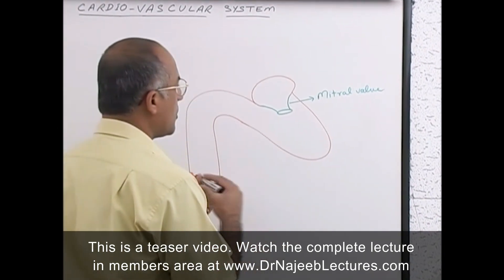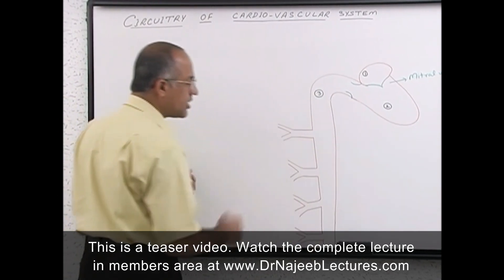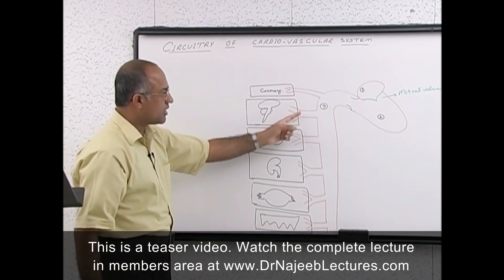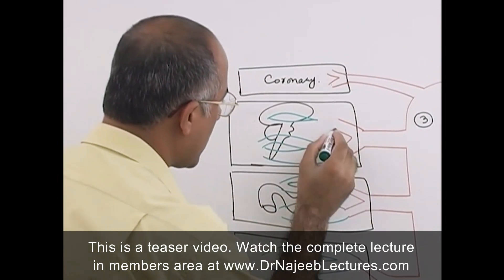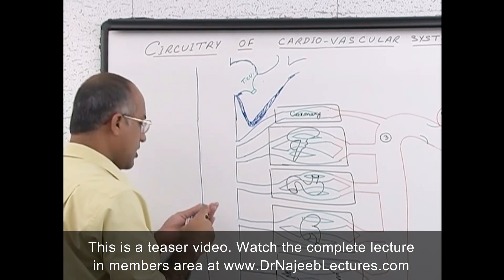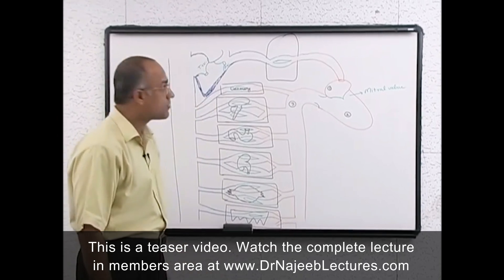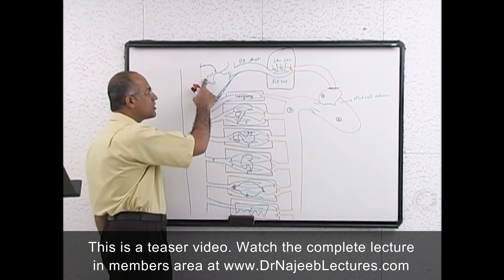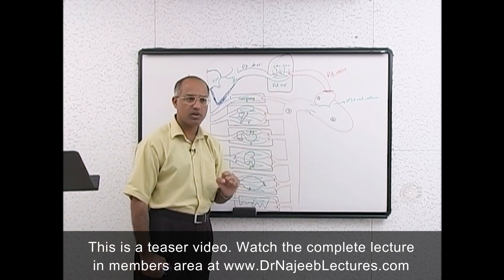Hemodynamics | Circulatory System Physiology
1. More than 800+ Medical Lectures.
2. Basic Medical Sciences & Clinical Medicine.
3. Mobile-friendly interface with android and iOS apps.
5. Download option for offline video playback.
6. Fanatic customer support and that's 24/7.
7. Fast video playback option to learn faster.
8. Trusted by over 2M+ students in 190 countries.
Hemodynamics is how your blood flows through your blood vessels. Many factors affect how well your blood can move throughout your body. Your heart and blood vessels can make adjustments to deliver enough oxygen for your body’s needs. Conditions that affect your circulatory system make it less efficient in delivering blood to your organs.